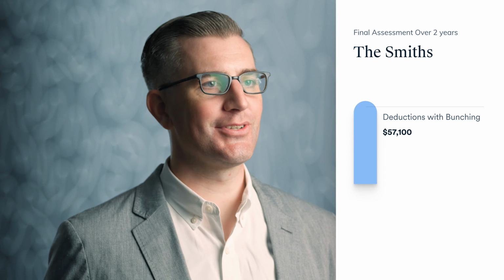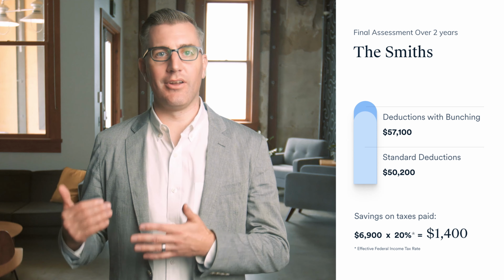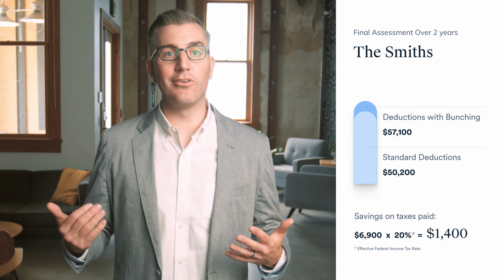The Bunching Strategy: Greater Income Tax Deductions, Greater Giving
An introduction to the charitable "bunching" or "stacking" strategy to increase your charitable income tax deductions by planning out multiple years of giving.